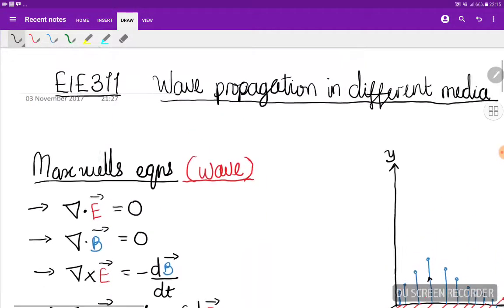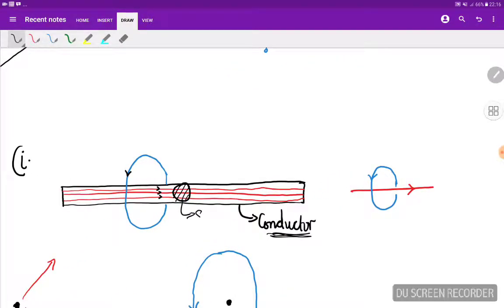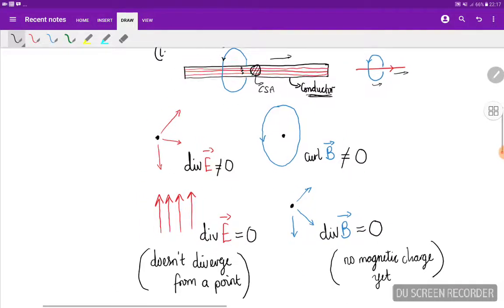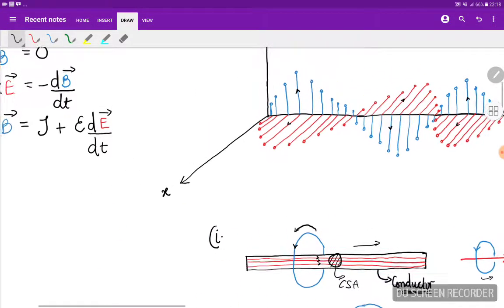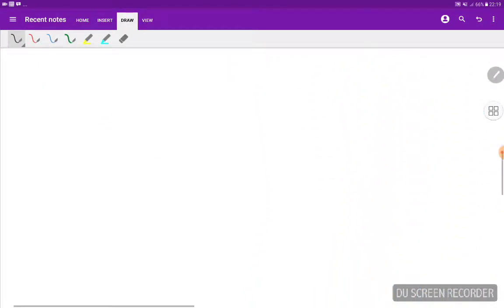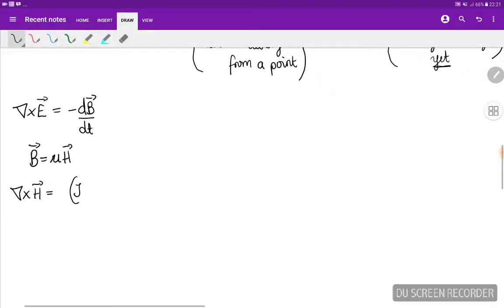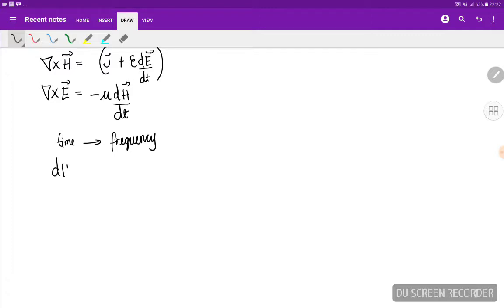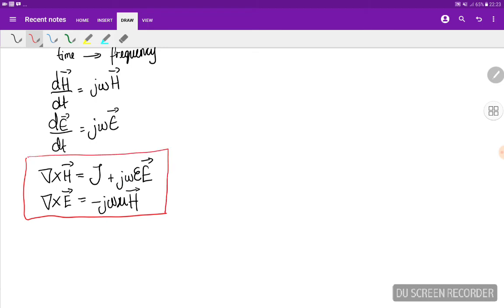Electromagnetic Wave propagation in different media (1)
Using Maxwell's equations to derive wave equations for different media.